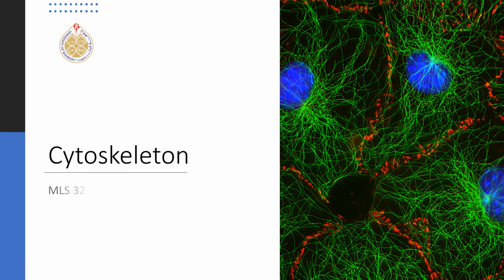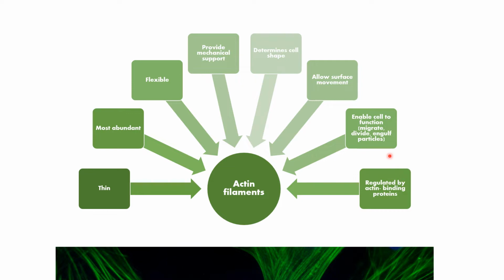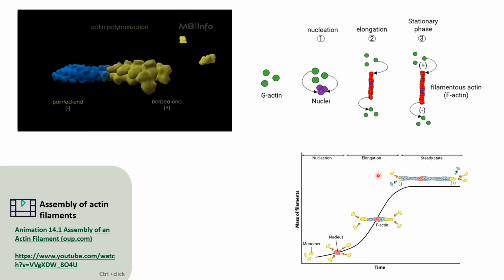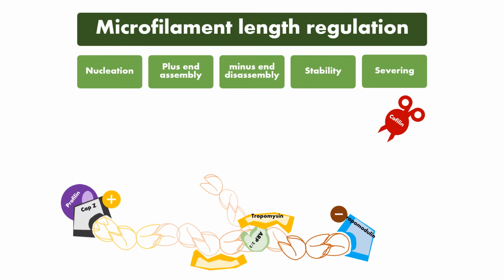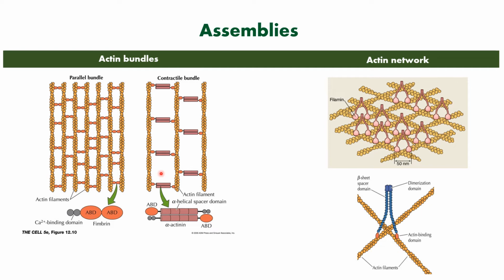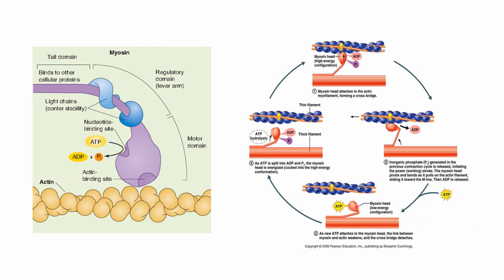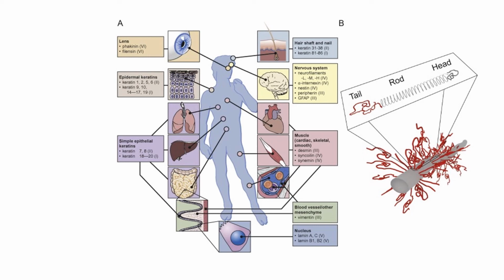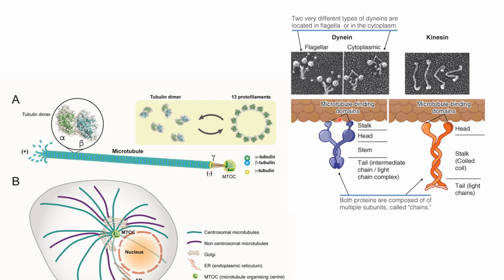MLS 325 Lec4 cytoskeleton